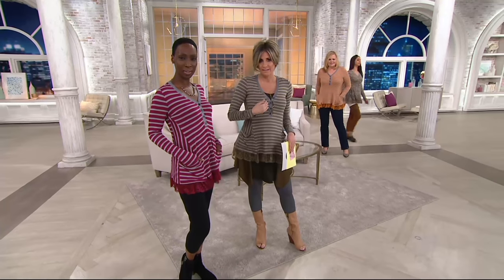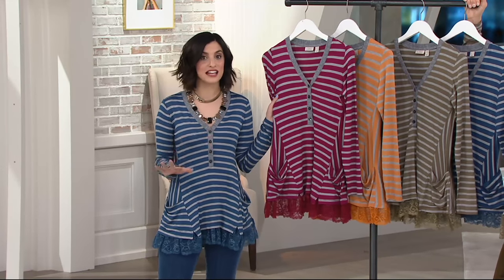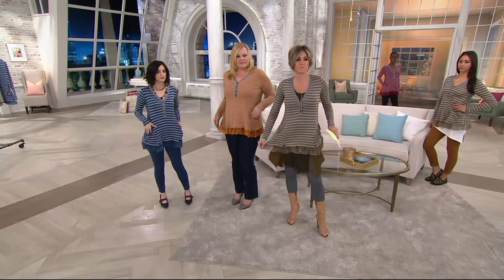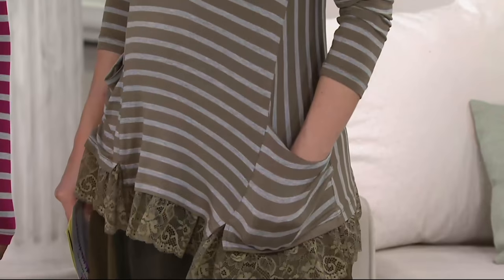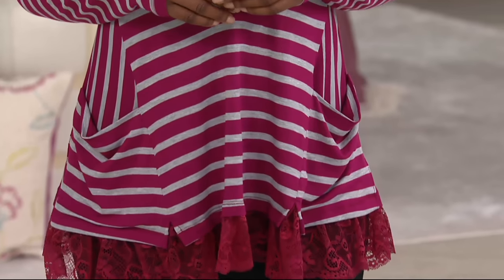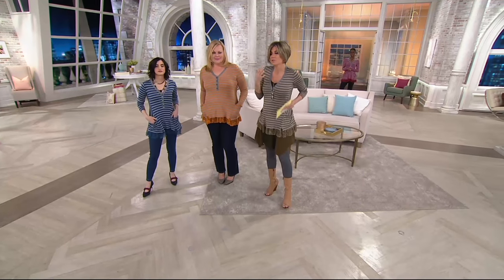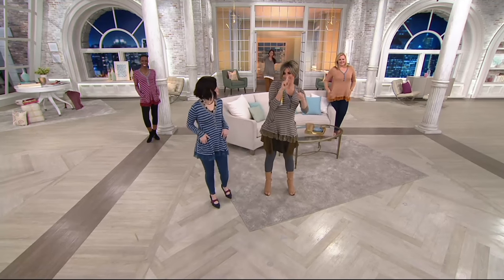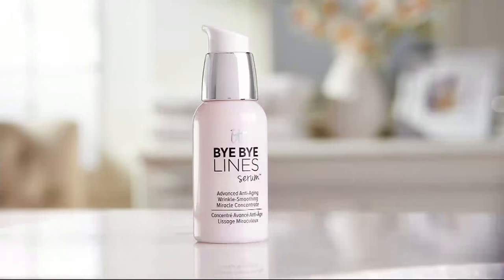LOGO by Lori Goldstein Striped Rib Knit Henley Top w/ Lace Hem on QVC